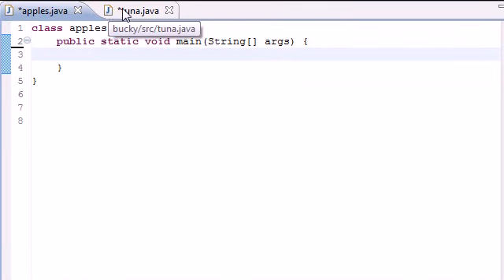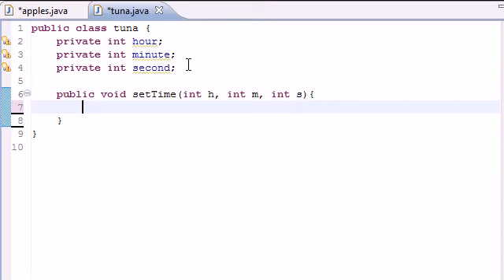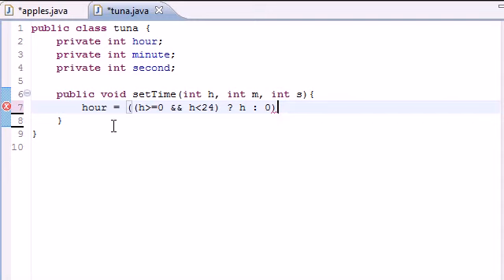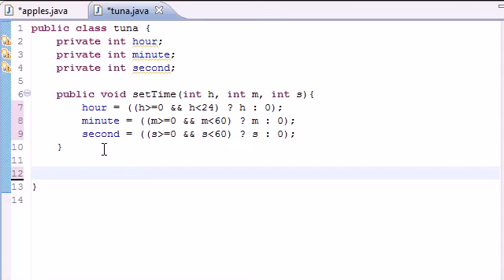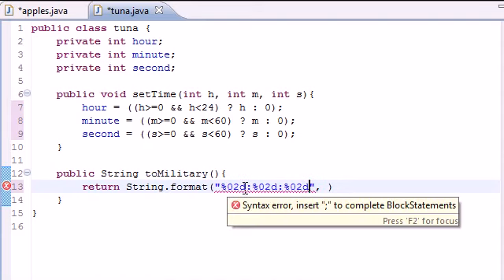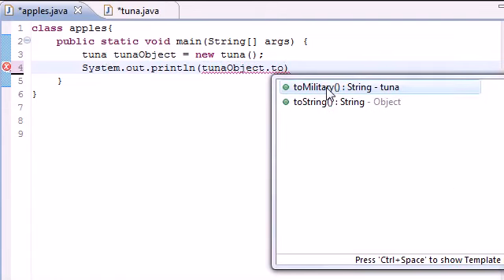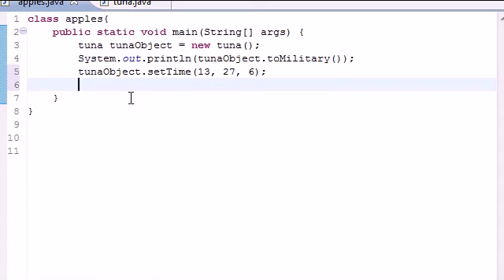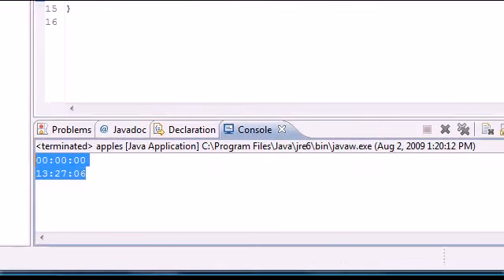Java Programming Tutorial 36 Time Class